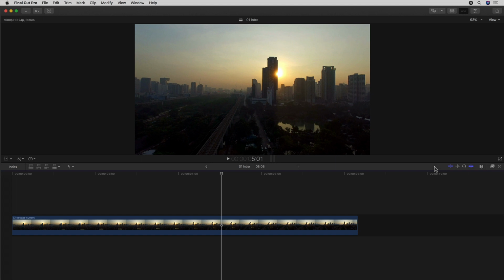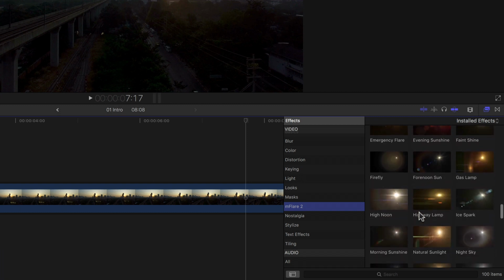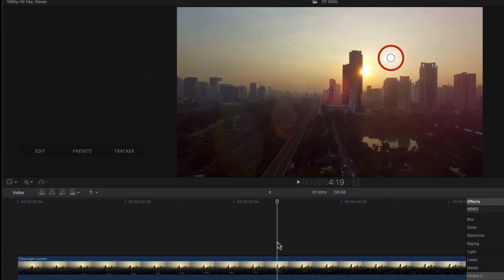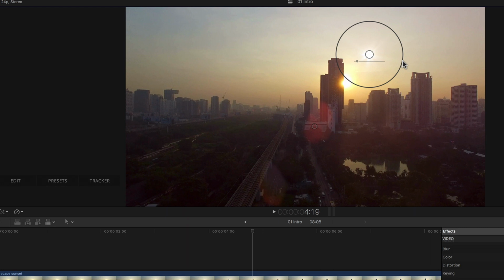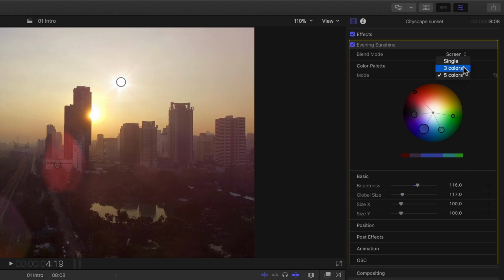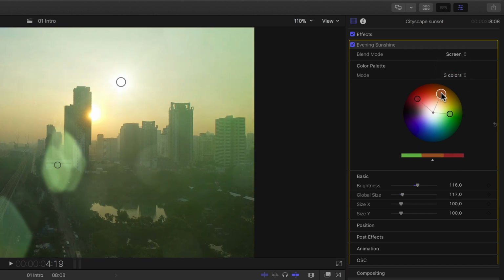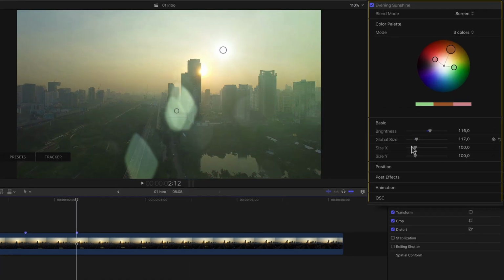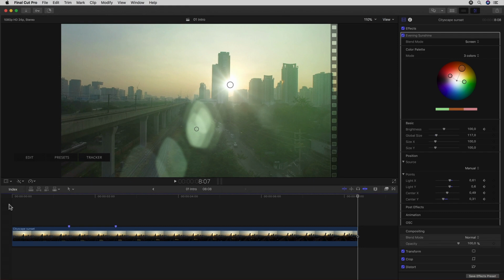01 - mFlare 2 in Final Cut Pro X - Introduction & First Steps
Introducing mFlare 2 - the world’s #1 professional lens flare tool. mFlare 2 has been one of the most anticipated plugins of 2017, so thank you for your patience. We built it from scratch, putting over 25 years of background in special effects into a new experience to offer our clients real-world, photorealistic flare effects. Take a peek at our new interaction via the new user interface, new pre-built flares and new individual flare components to take your work to a whole new level of beauty and elegance. We believe the newest generation made the best even better and we trust you will too.

00:00 - Introduction
00:17 - Plugin overview
01:13 - Installation
02:13 - Locating the plugin
03:25 - Applying the chosen effect
03:36 - On-screen controls
05:20 - Parameters in the Inspector
05:43 - Color Palette
08;10 - Basic Parameters
09:14 - Conclusion